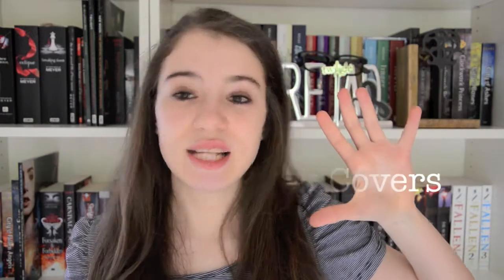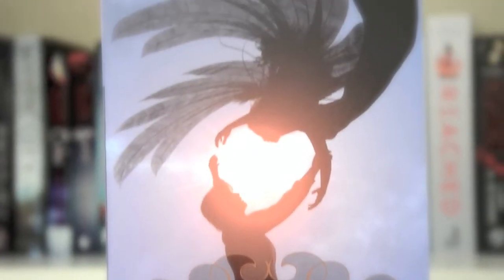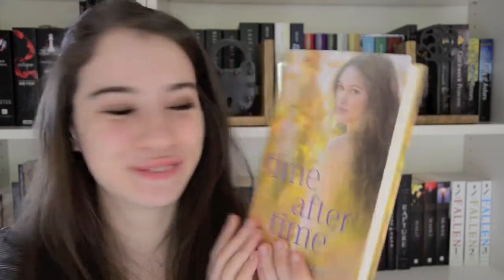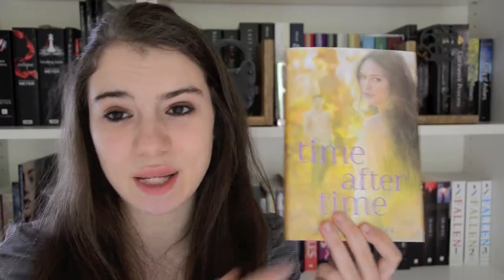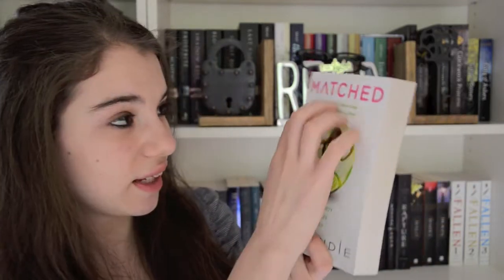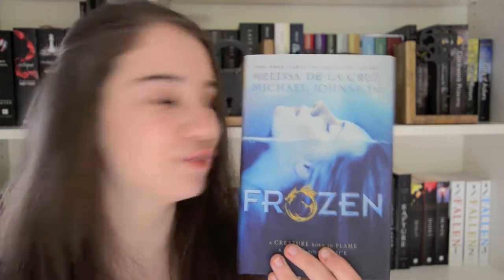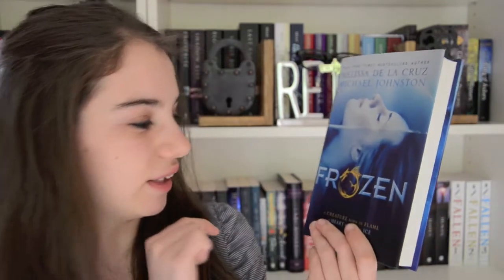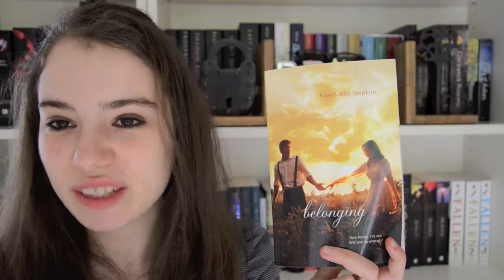Top 5| Book Covers